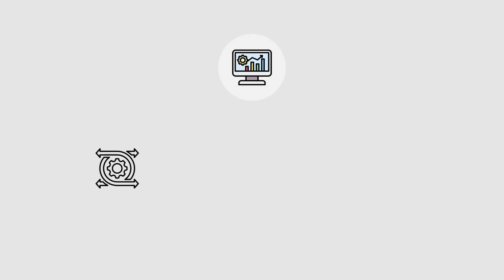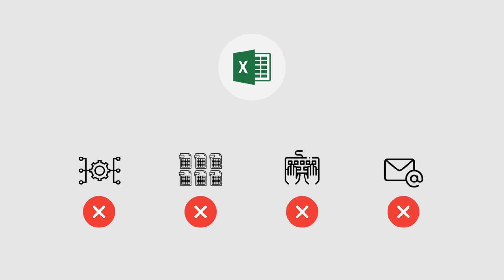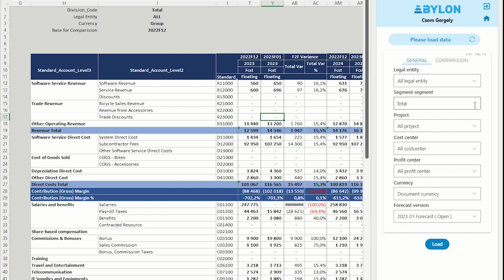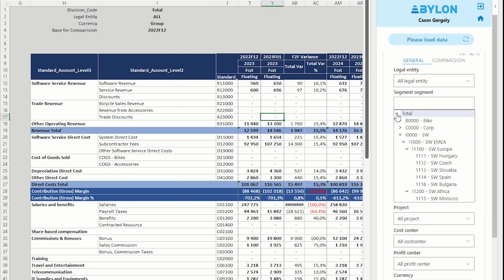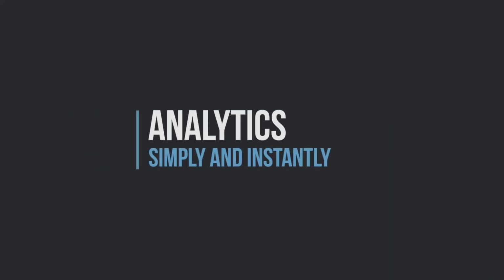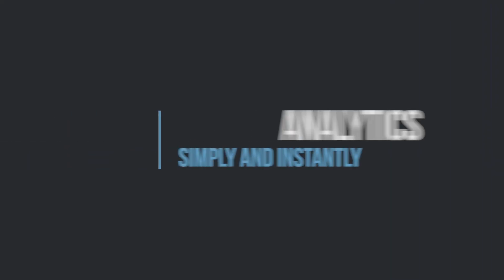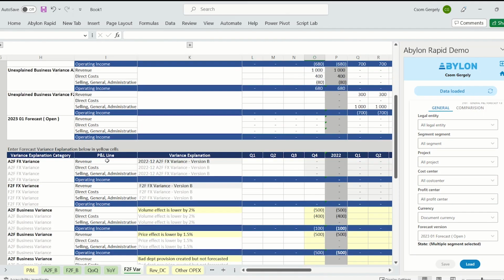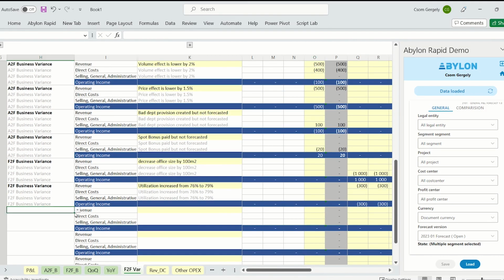Automated, flexible, Excel-based FP&A - Abylon Rapid Planner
Easy-to-use Excel-based FP&A solution with database integrations, centralized data source, enhanced collaboration and security and ready-to-use business templates to simplify enterprise-grade financial planning and analytics.